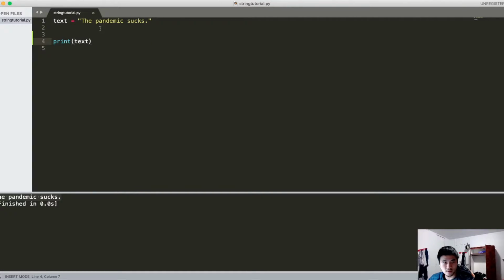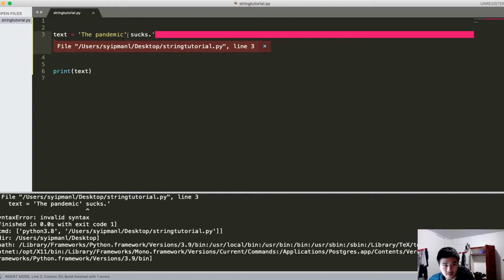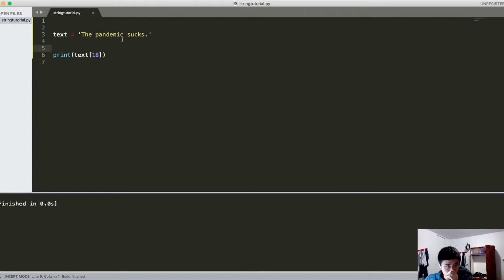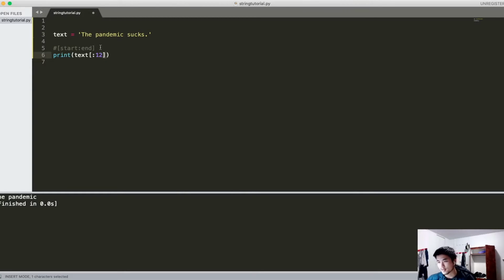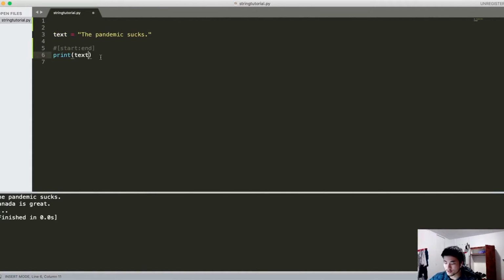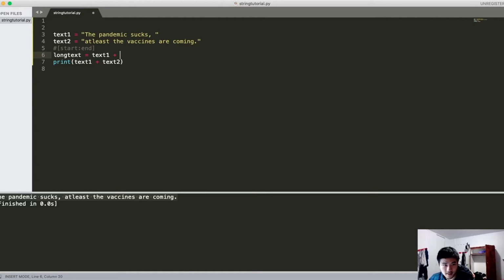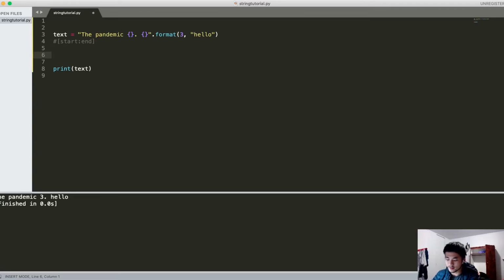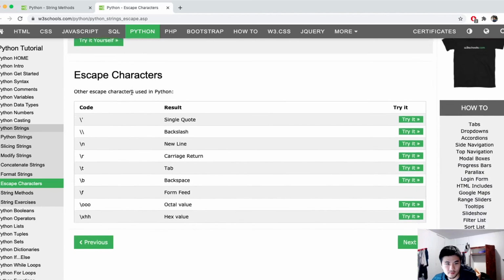Python Beginner (2021) Tutorial Part 3: Strings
In this tutorial, we look at strings in python.
The left bit of the window is cut off, will know for next time.

0:00 Introduction
0:55 dir(), help()
2:37 '' vs "  and Escape Characters
4:48 len()
5:21 Indexing and Slicing
8:14 Triple Quote
9:25 String Methods
11:45 Concatenation
13:00 .format() and f-string